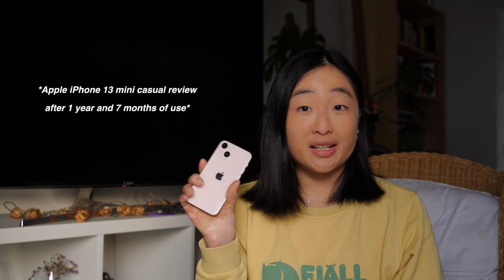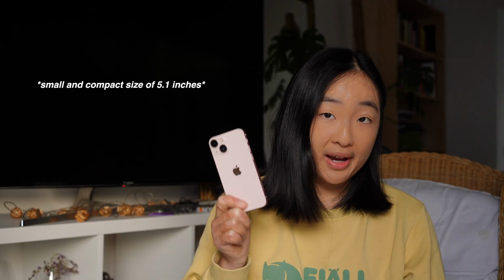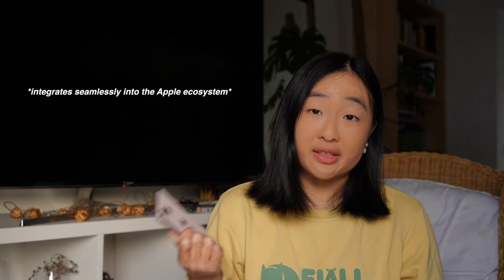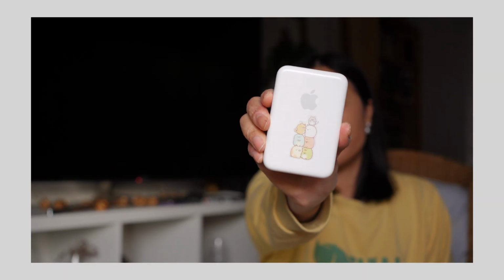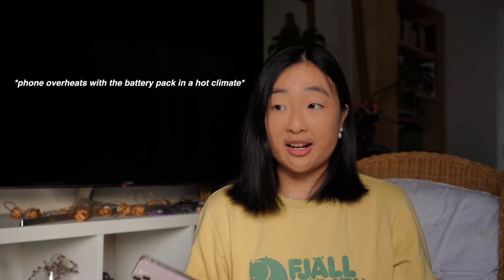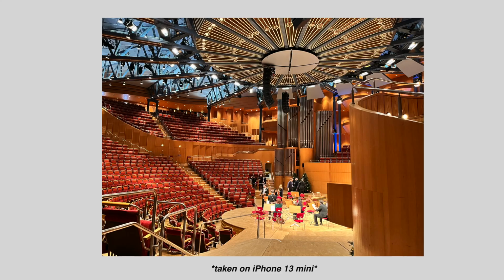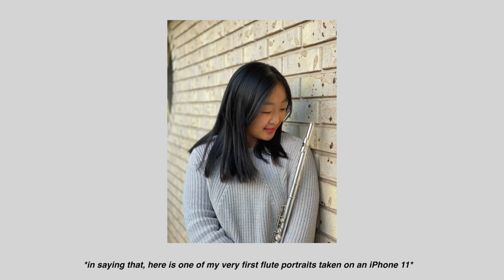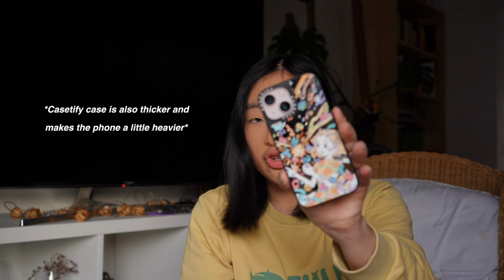📱The iPhone 13 mini in 2025 | a retrospective casual review | is it enough for a classical musician?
Hi everyone! Today I'm back with a casual retrospective review of the iPhone 13 mini. This has been my main phone since May 2023 and I wanted to go through some thoughts I had on my experience with this last flagship mini iPhone as an everyday consumer & classical musician.

0:00 intro
0:55 when I decided to get the iPhone 13 mini
2:26 pros of the iPhone 13 mini
3:20 design of the iPhone 13 mini
3:45 my intended use-case
4:30 cons of the iPhone 13 mini
4:48 battery
6:17 magsafe battery pack
8:26 overheating
9:33 cameras for a freelancing musician
12:28 phone cases I own & use
14:09 summary & outro